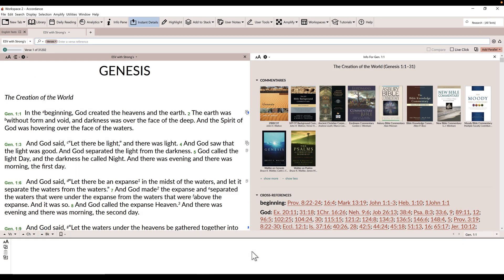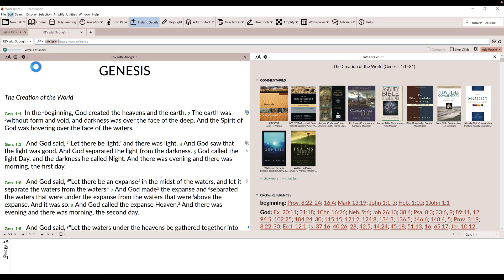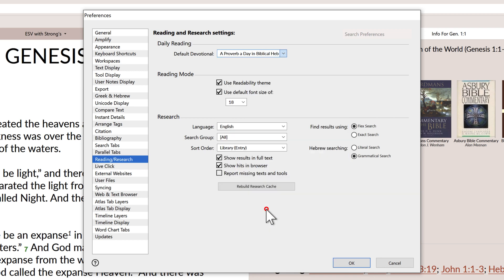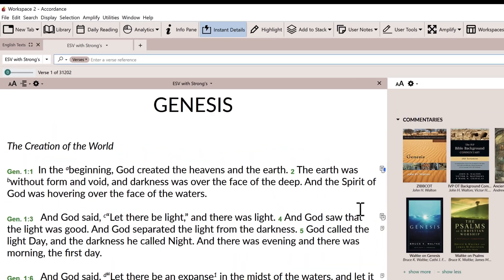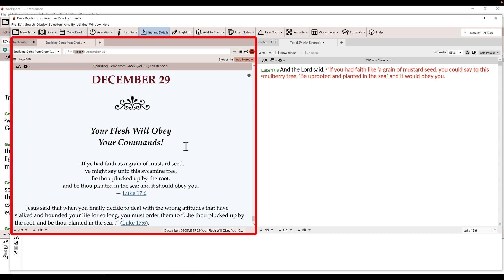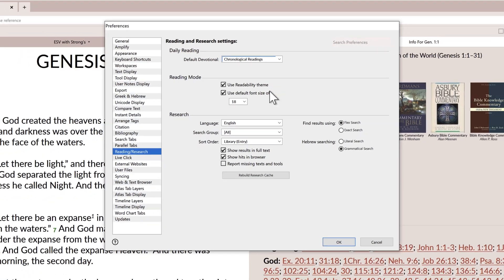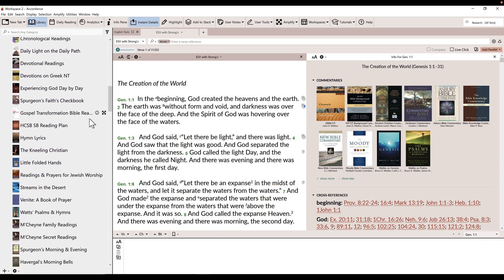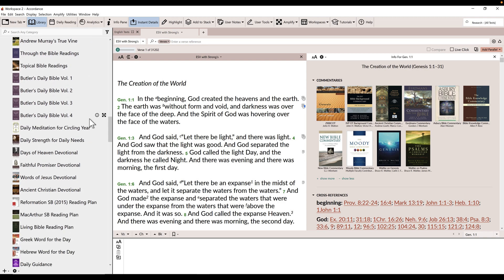Daily Reading (Accordance Basics)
With a new year we often feel inspired to make fresh starts on our resolutions. Perhaps you’d like to read through the Bible this year or set up a standard time of reflection every day. If that’s the case, Accordance has you covered with the Daily Reading feature. In this brief how-to video, we will show you how to set up a Daily Reading in your copy of Accordance.